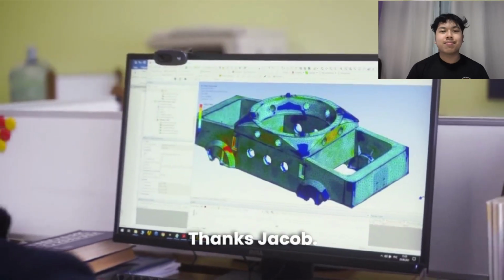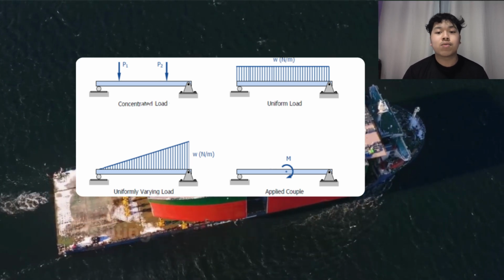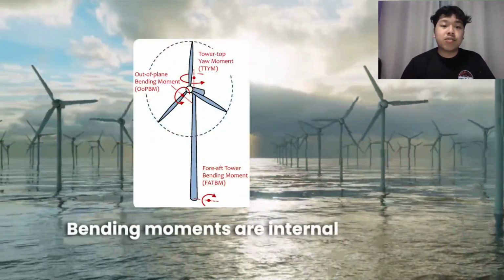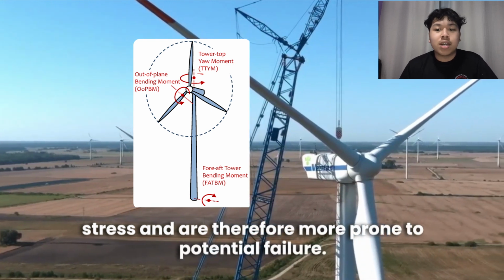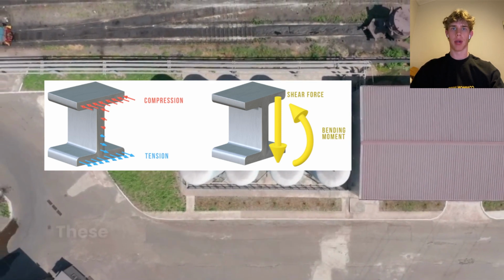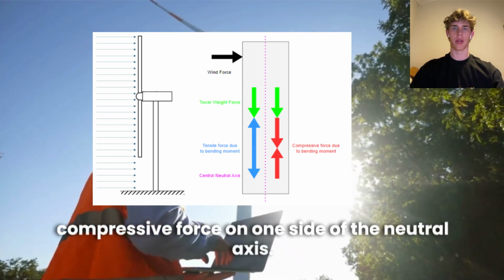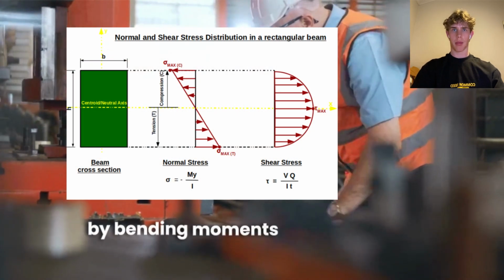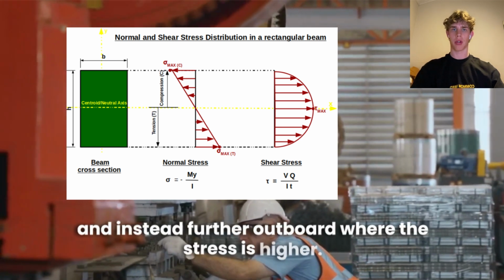FAW2-3: Assessment 1C